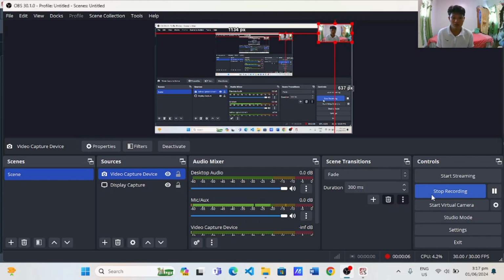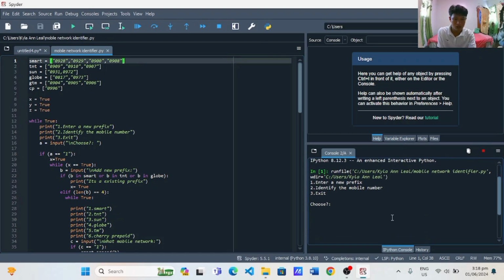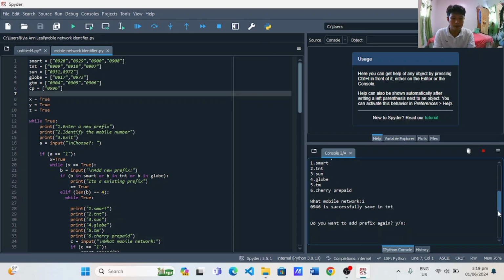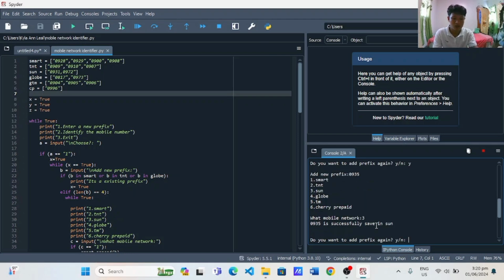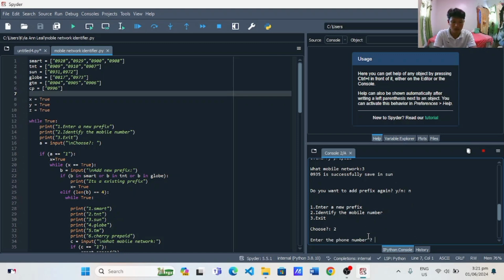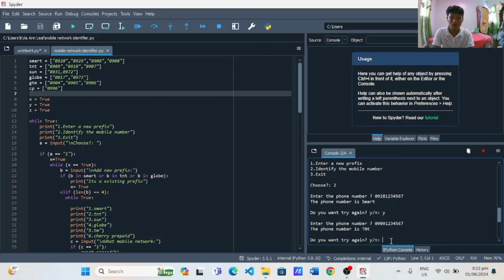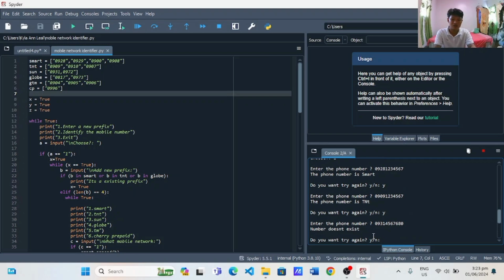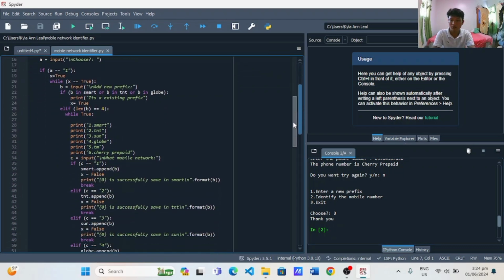Final Output in Computer Programming - Medenilla, Laurence Anthony